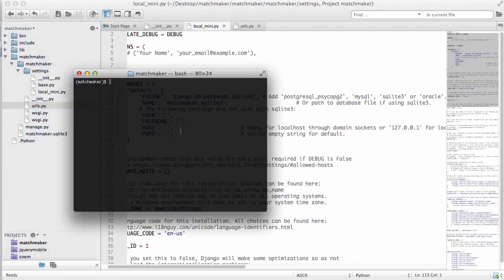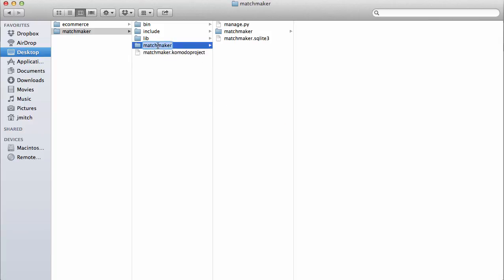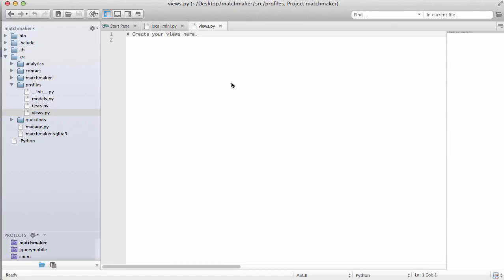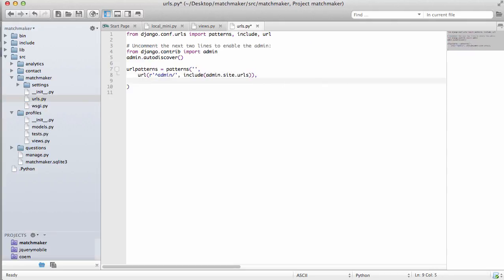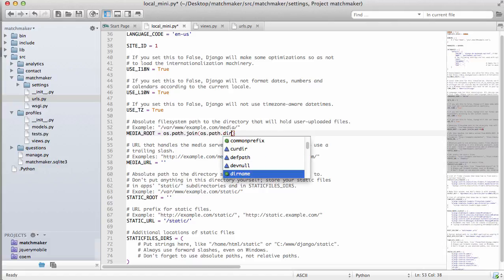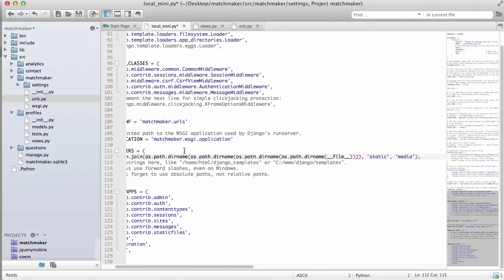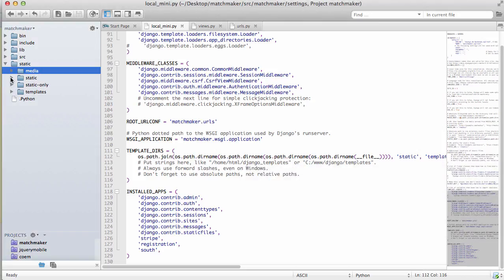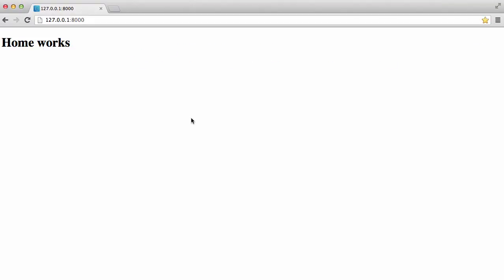0302 Create initial Apps 03 The MatchMaker aka Meet your Match